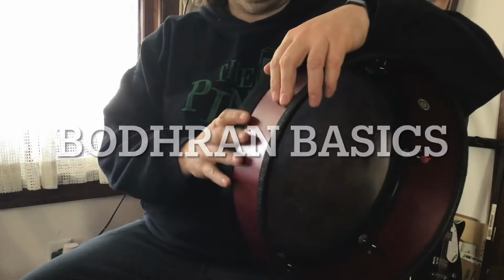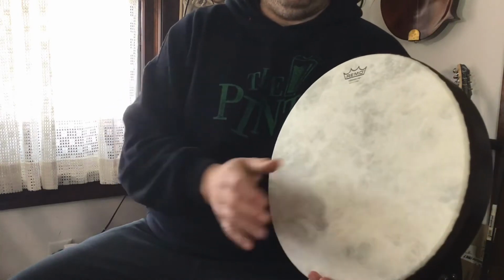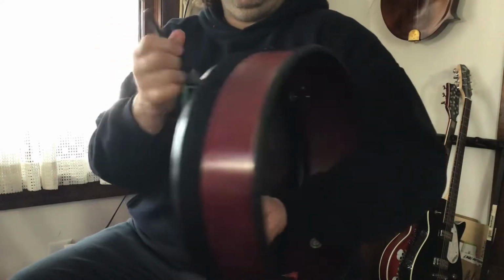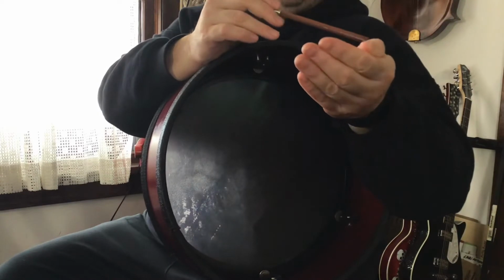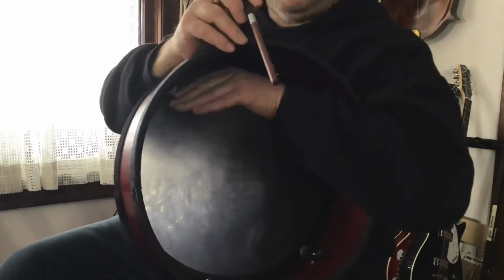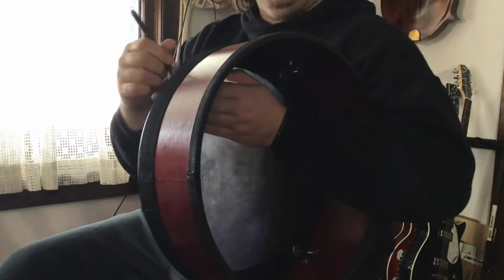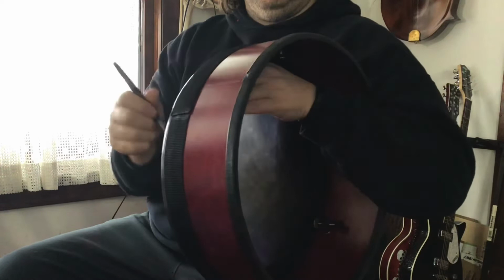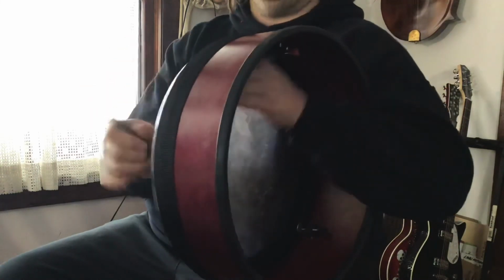Bodhran Basics- Part Four: Left Hand Technique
Introducing basic left hand techniques to vary the pitch and help build more interesting grooves